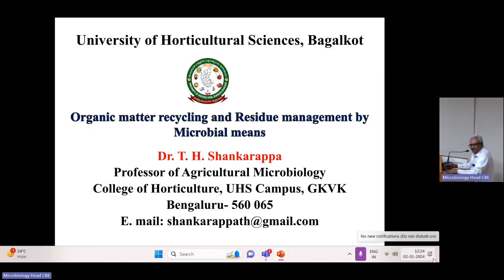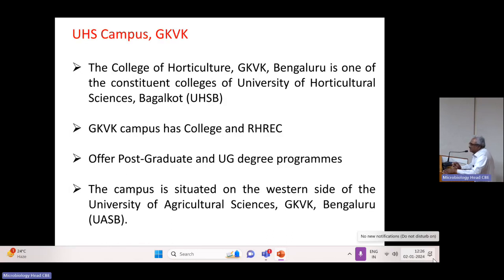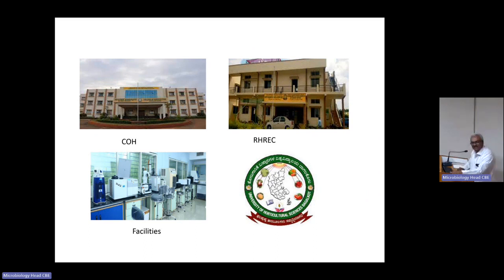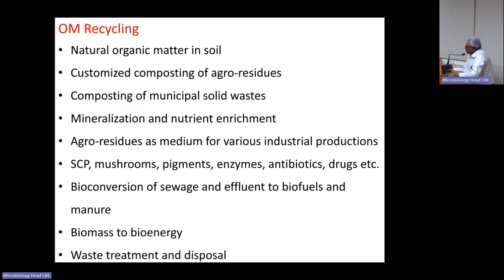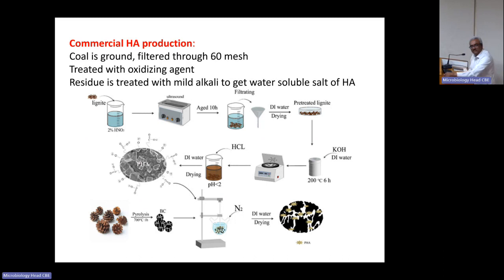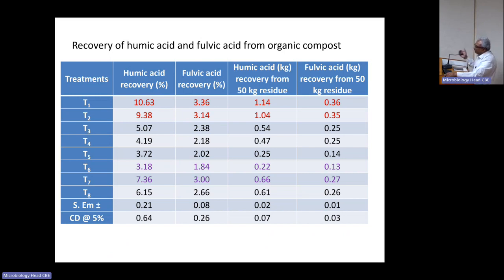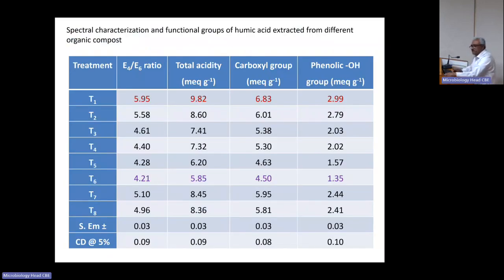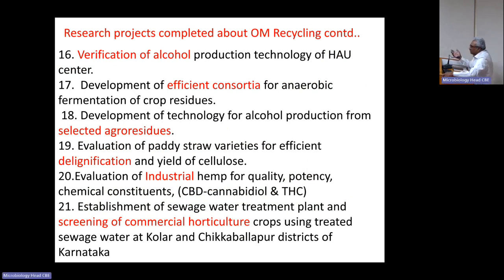Guest Lecture-Organic Matter recycling and residue management by microbial means